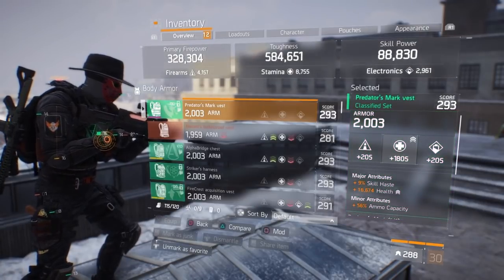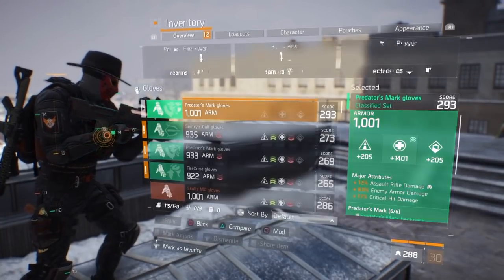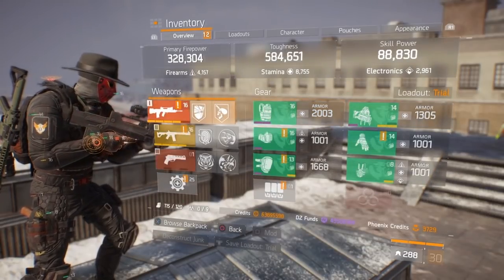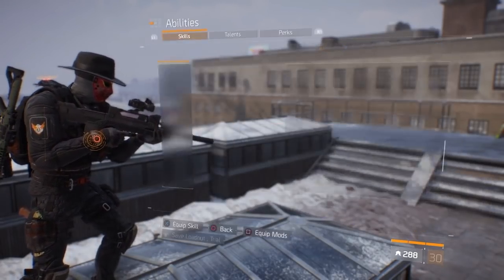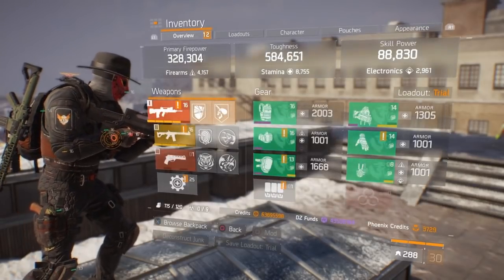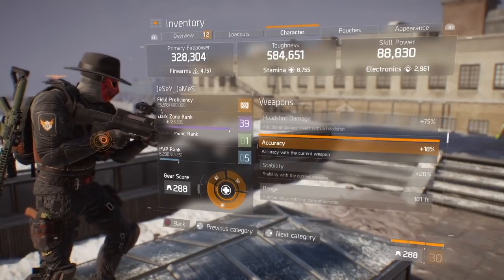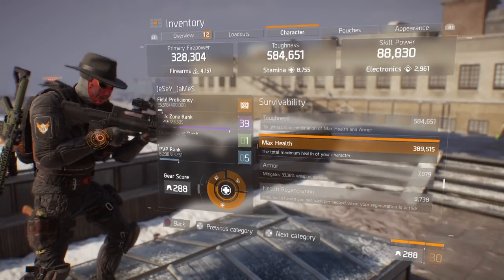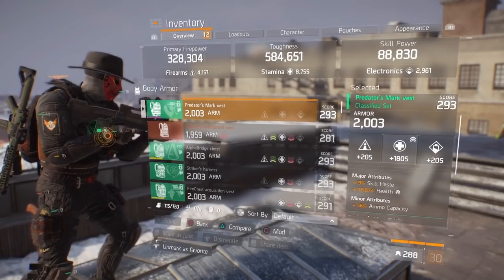PVE Predator's Mark Build - JeseyJames Gaming - Tom Clancy's the Division 1.8.3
Future BIG Youtubers

Have an awesome day everyone!!!